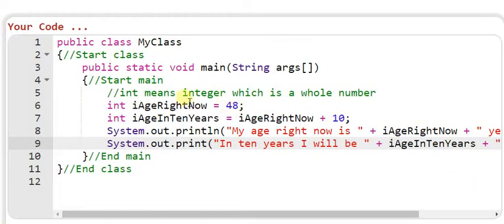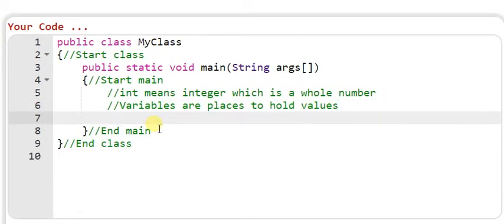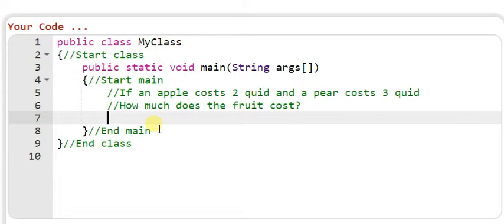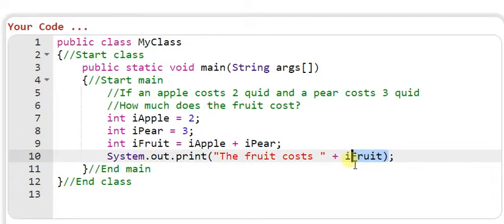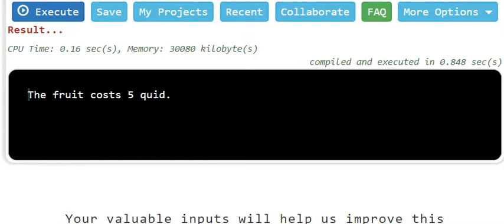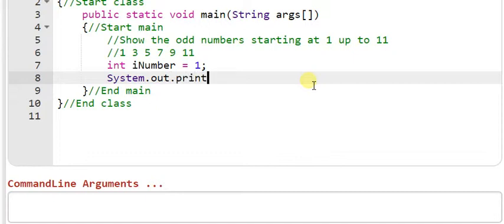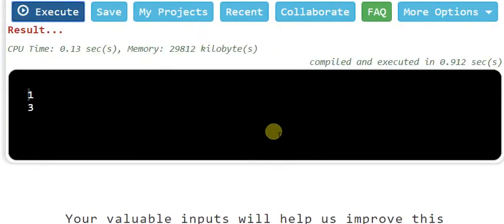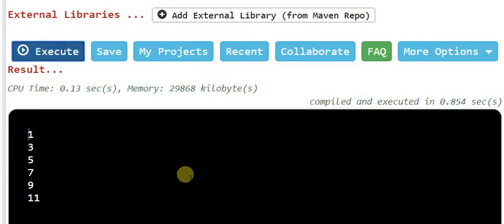Java coding - 2018 - Part 3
Fruit = Apples + pears question.
Showing odd numbers question.